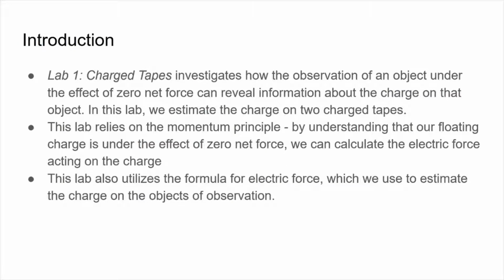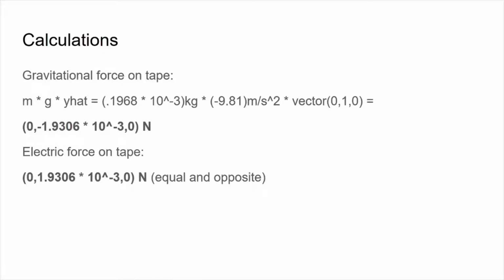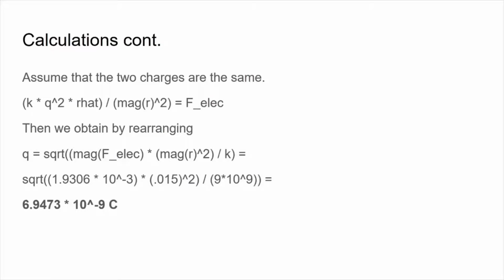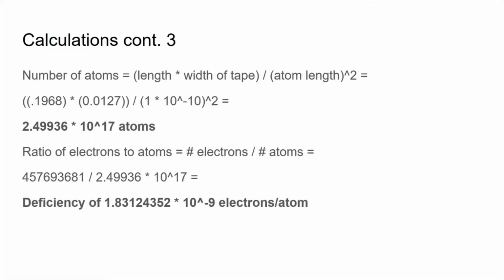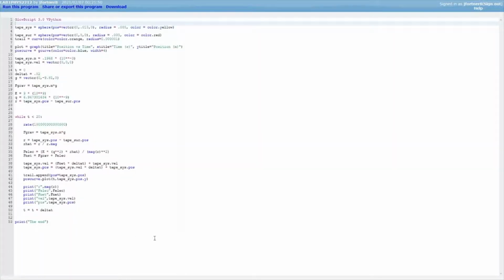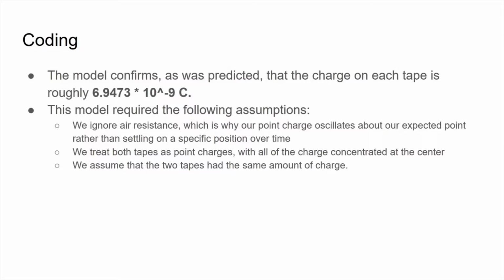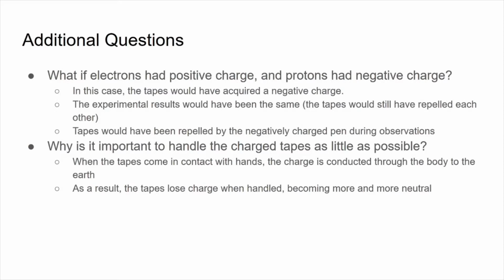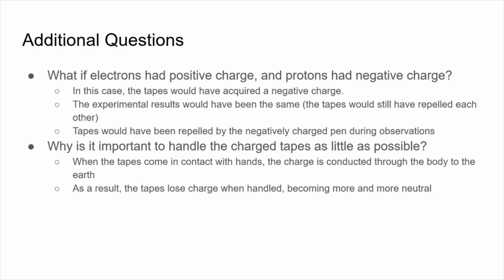Lab 1: Charged Tapes PHYS 2212